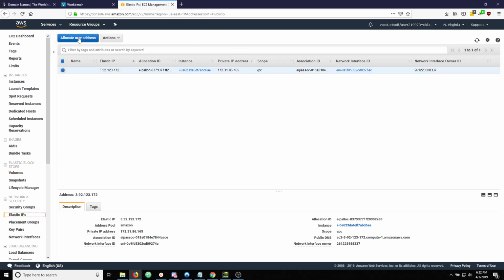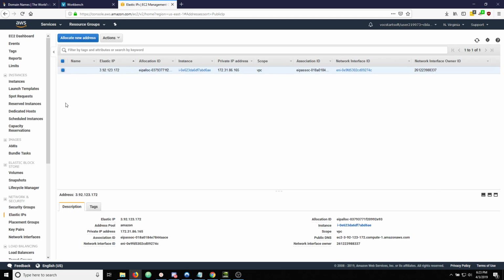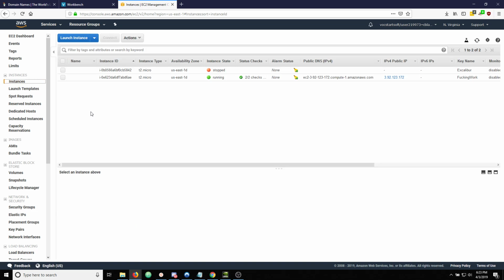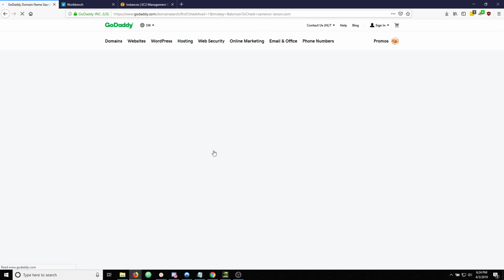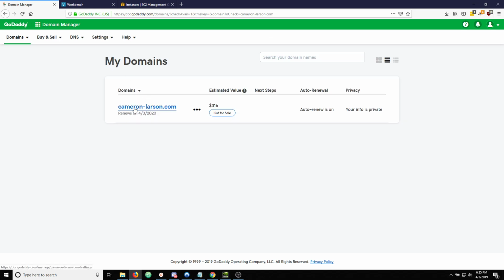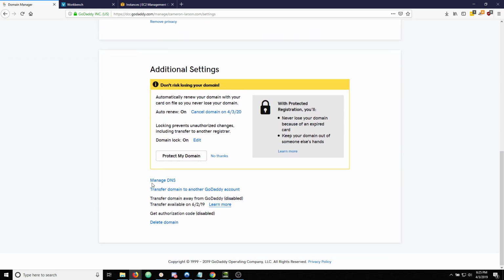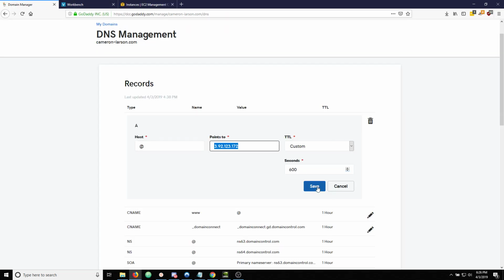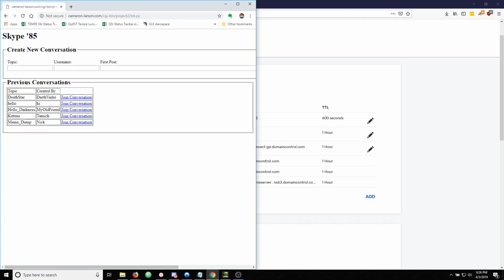2 Node Dynamic EC2 Forum Website Part 2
Project Created for: CS346 Cloud Computing Spring2019 @ University of Arizona.

This video shows how to link a domain name with an Amazon EC2 Instance.